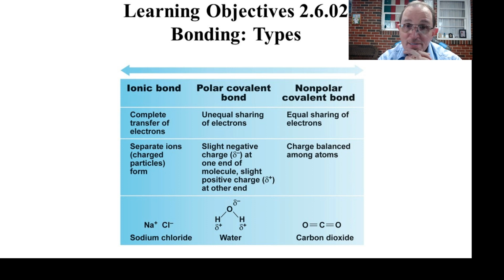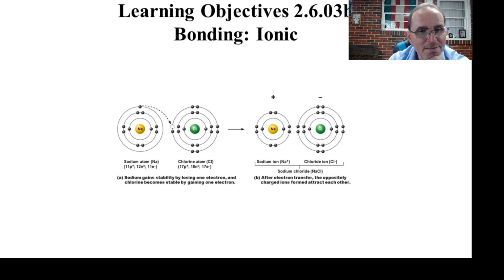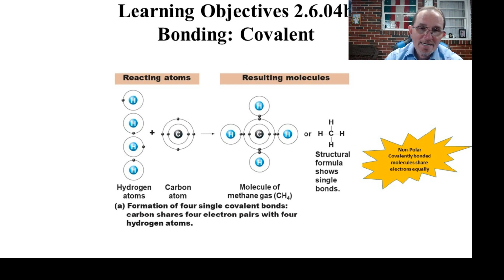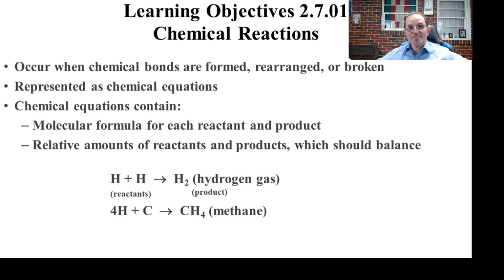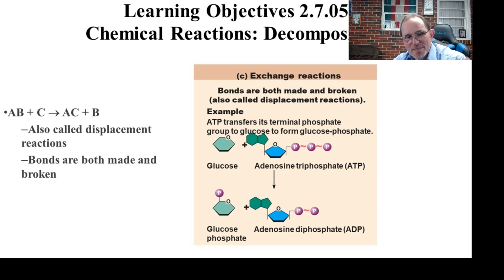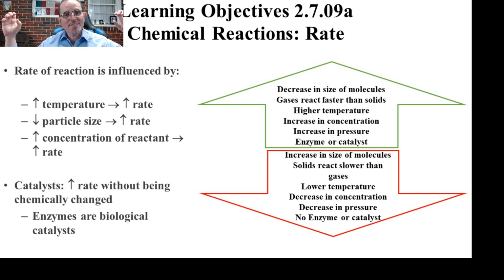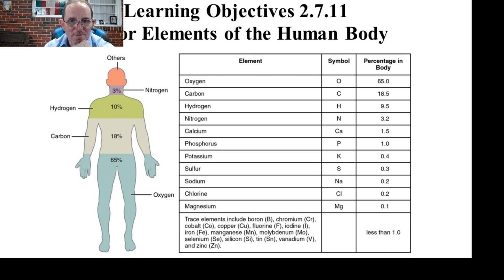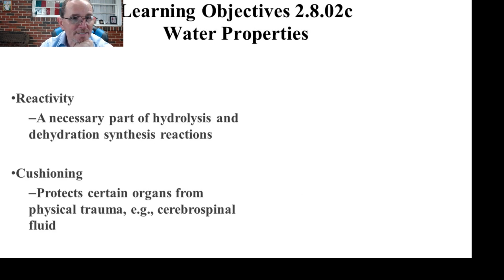2113 Ch 02b